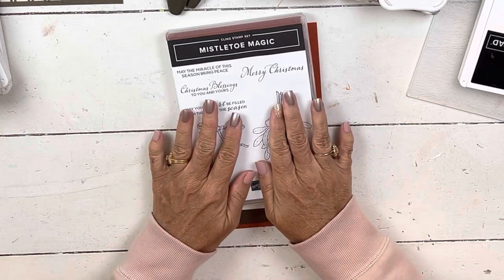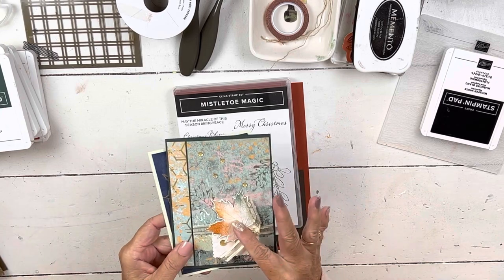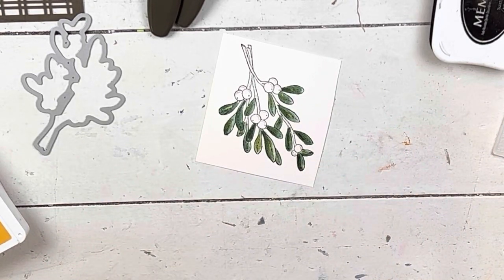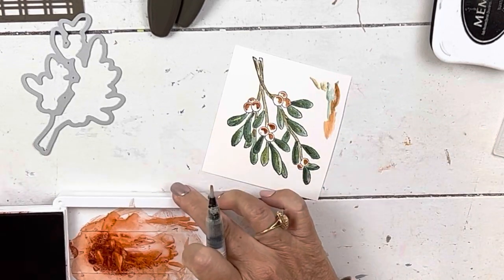Art of Stamping: Mistletoe Magic With Autumn DIY Flannel Stampin Up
Here are the links to my online store for items I used to create today's project
• Metallic & Shimmer 6" X 6" (15.2 X 15.2 Cm) Specialty Paper
• Distressed Gold 12" X 12" (30.5 X 30.5 Cm) Specialty Paper